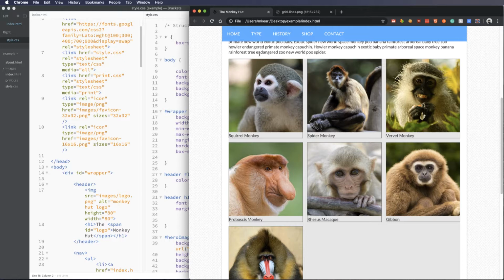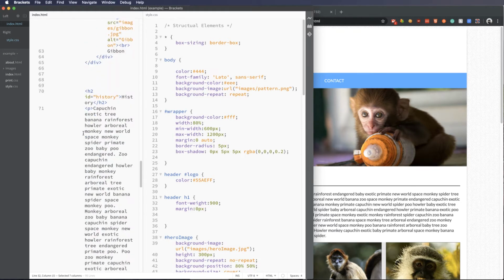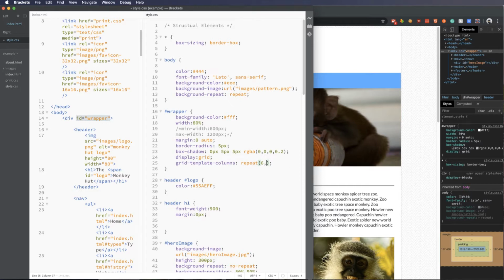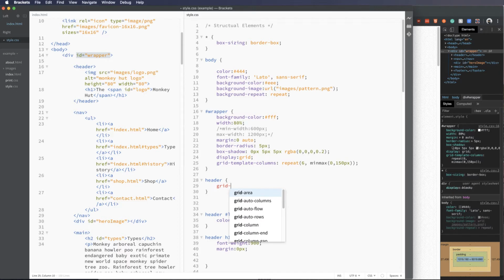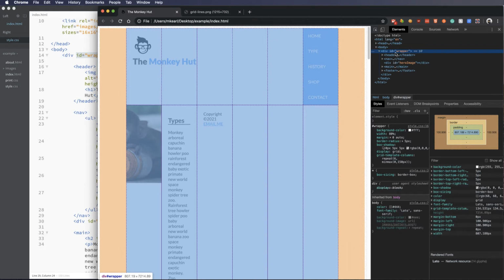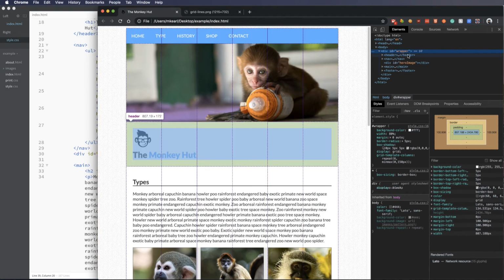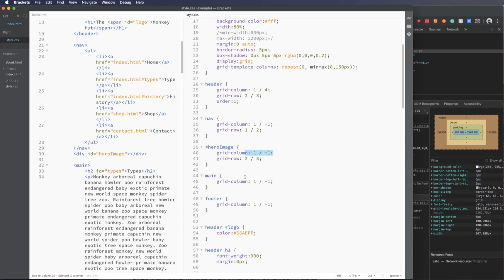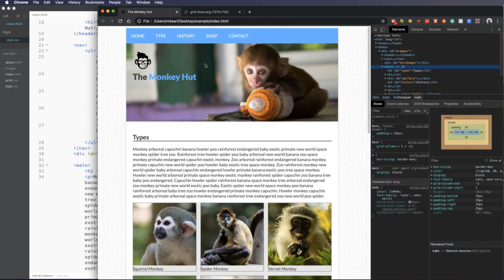Column Grid Page Layout